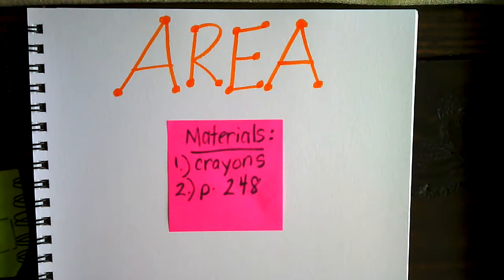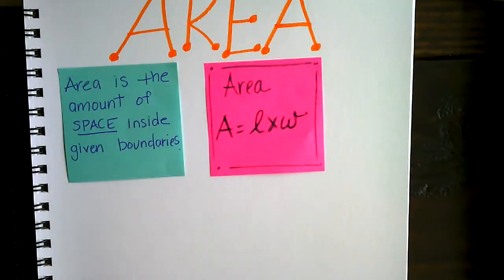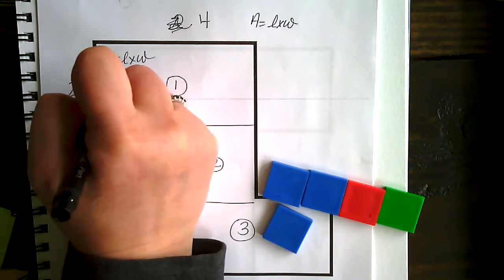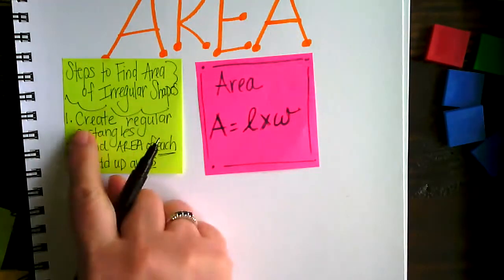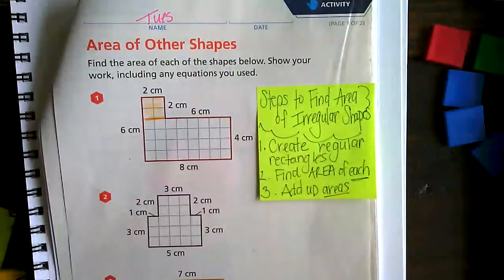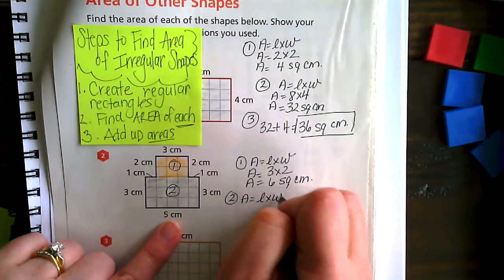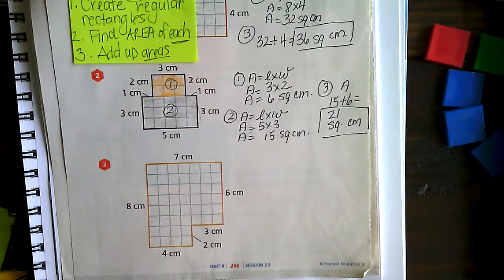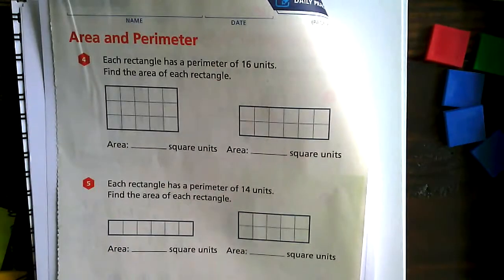Area (tues. 5/19)